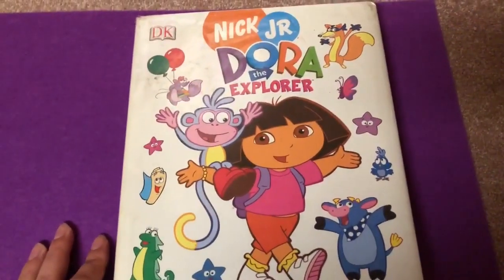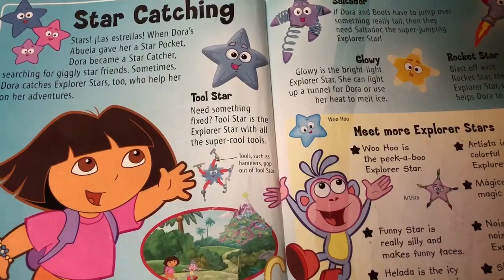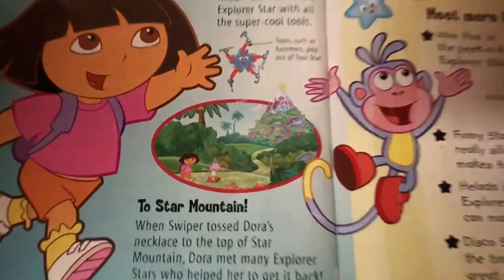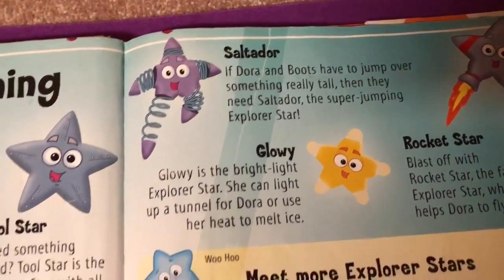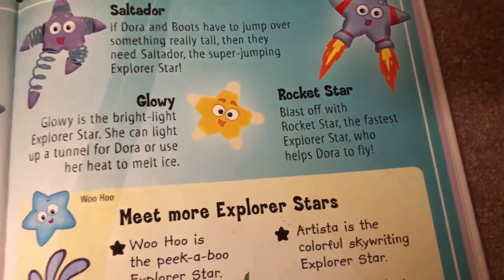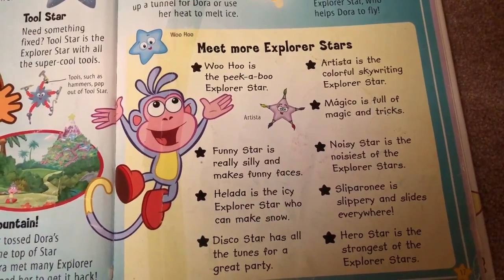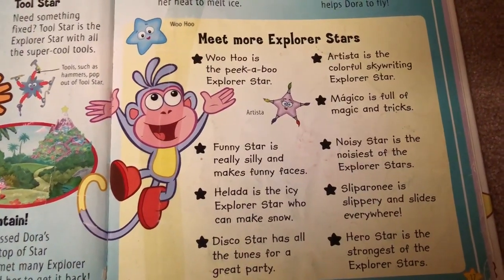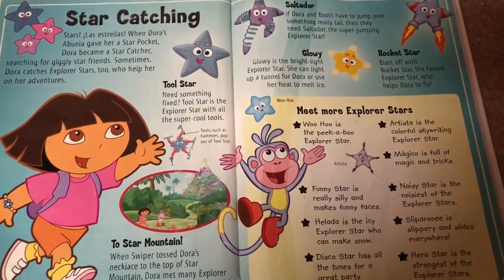Dora the Explorer the Esstential Guide Star Catching Book